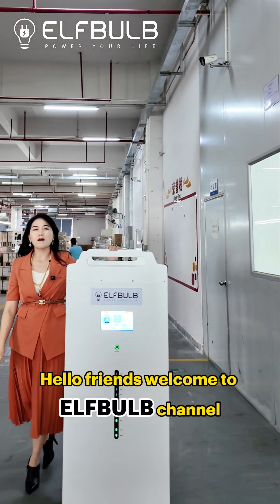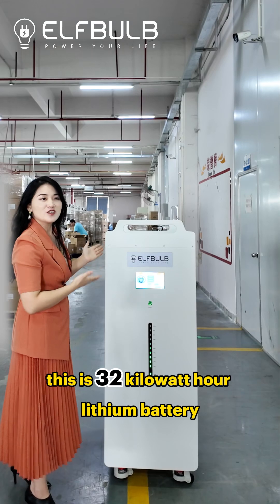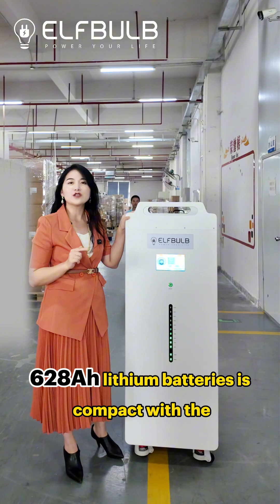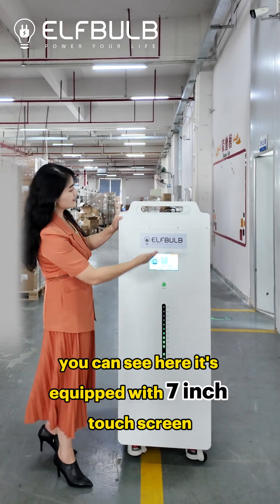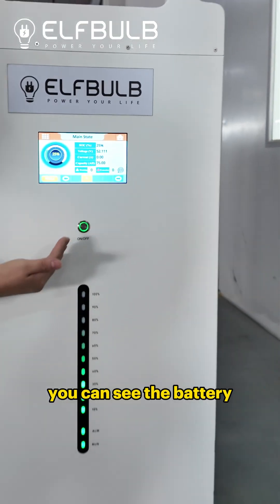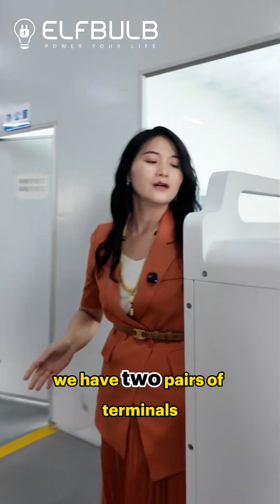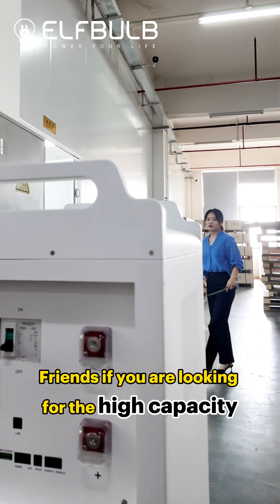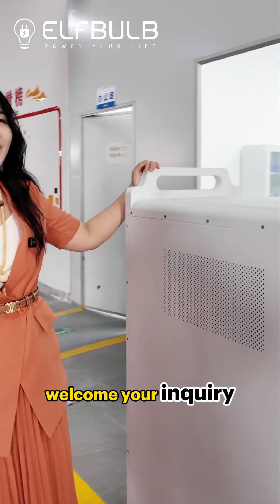51.2V628Ah Solar Lithium Battery With EVE Brand New A Grade Cells.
Large capacity, realizing freedom of household electricity use.